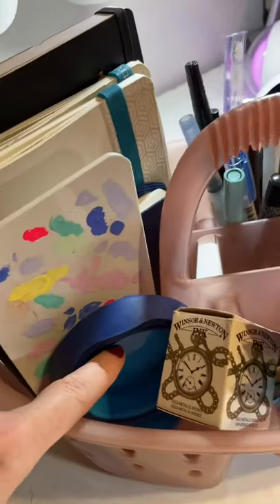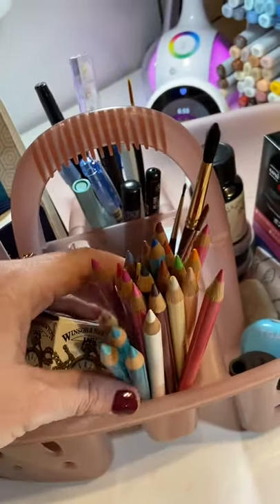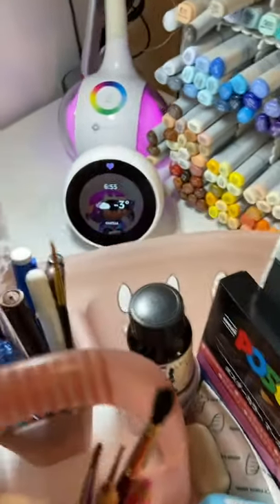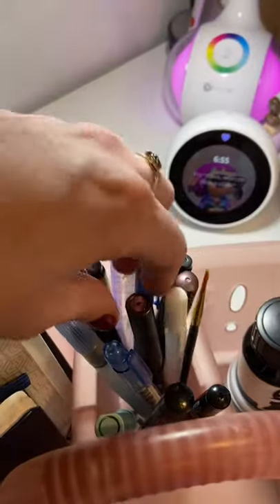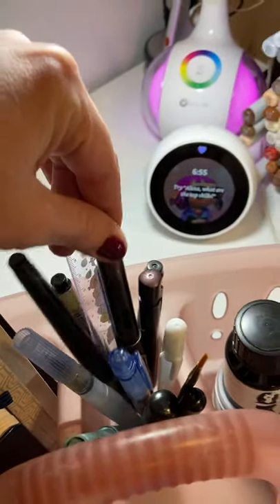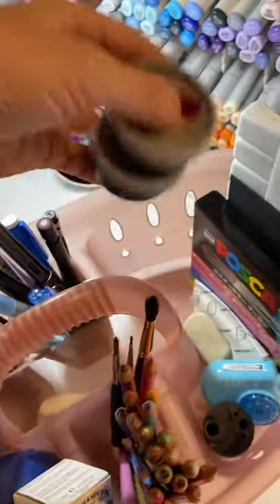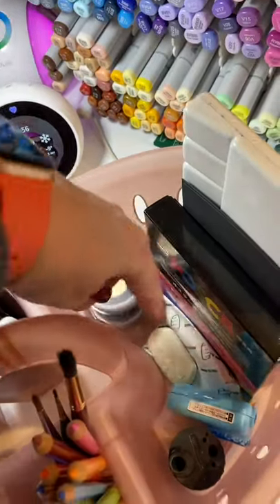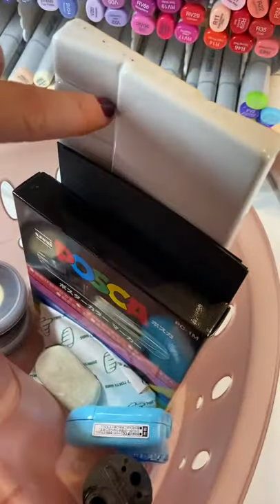My Art Caddy Solution HACK!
Here’s my solution for creating an at-home art caddy! I hope you enjoy this hack!
The Tupperware containers are called ‘Smidgets’. 🙂